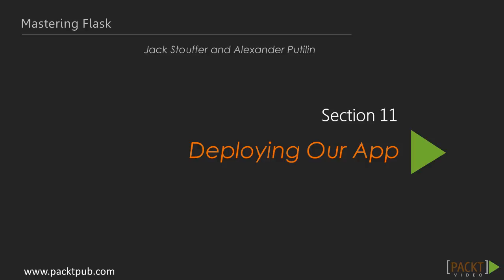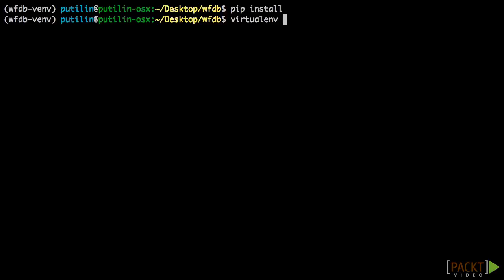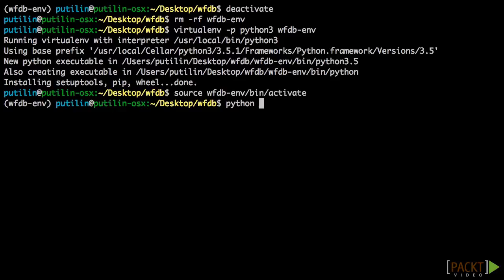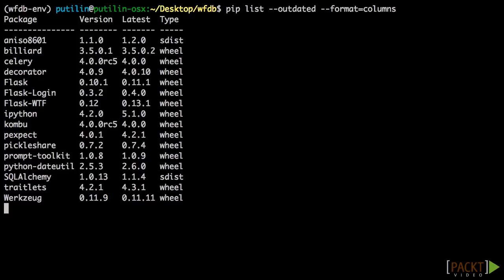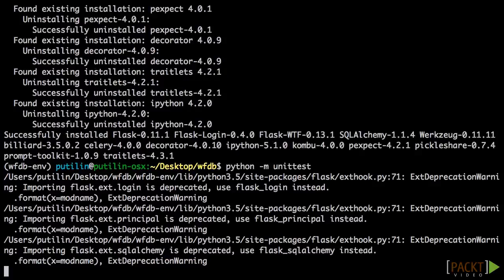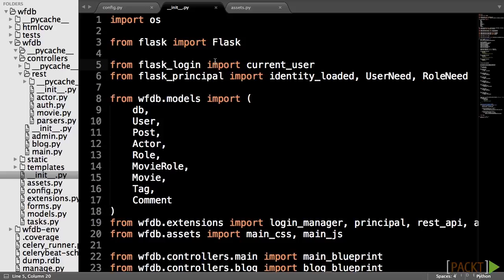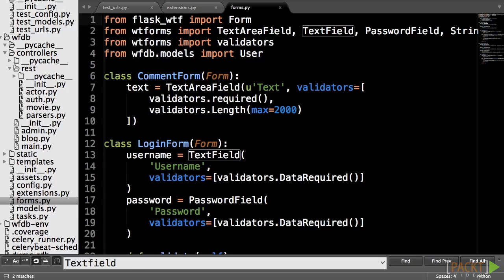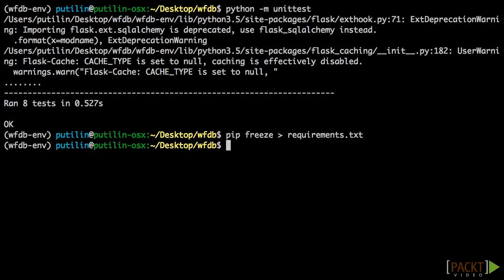Mastering Flask : Preparing Dependencies for Deploying | packtpub.com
Our app needs a way to recreate a virtual environment on a remote machine. It also needs a way to upgrade packages.
• Create requirements.txt
• Find outdated packages using pip and update them
• Fix warnings in code that appeared after updating packages.